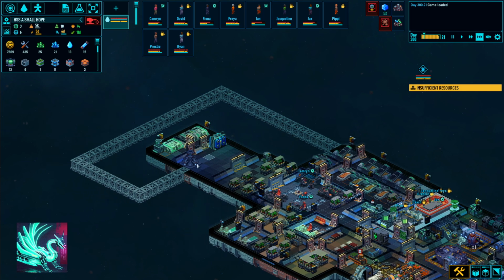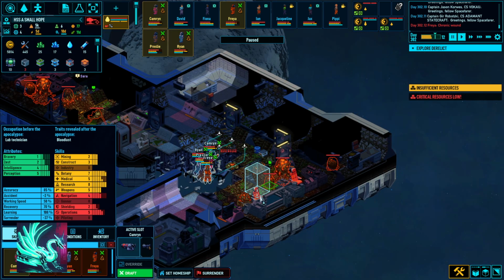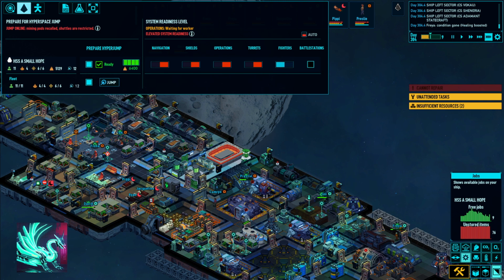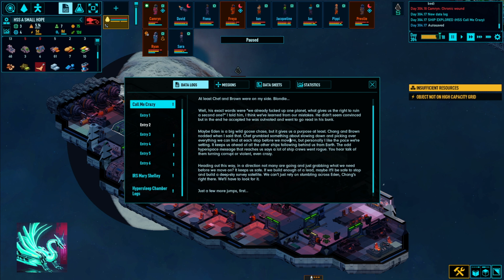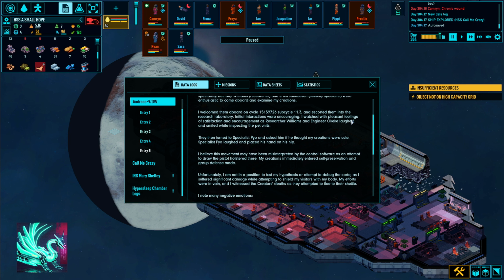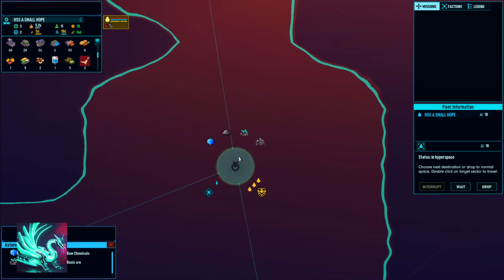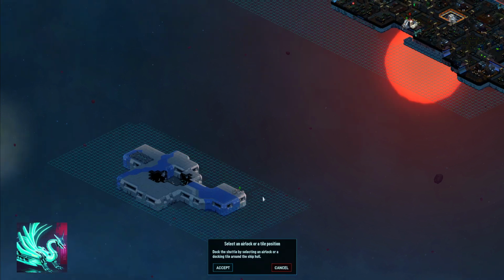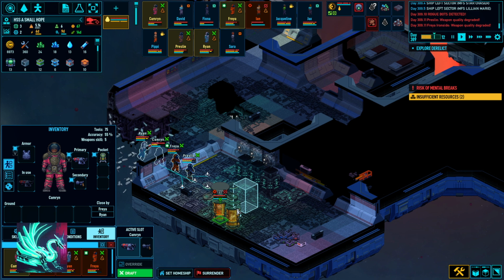Space Haven Alpha 17 Brutal 16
This is my first time playing Space Haven Alpha 17! It's Brutal difficulty.

Special thanks to my paid Twitch supporters:
stone_bender
hobbywasabi